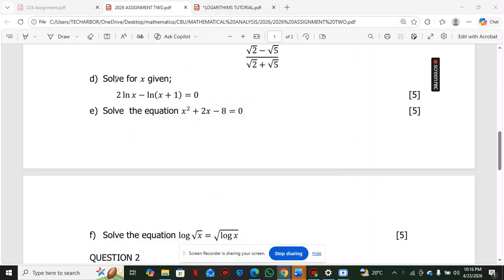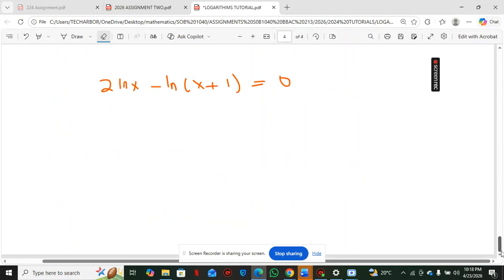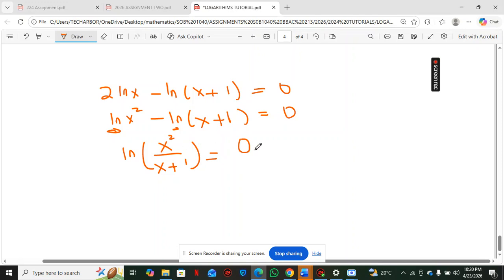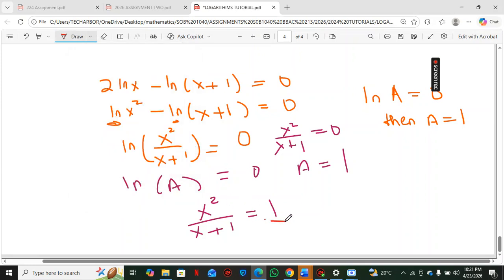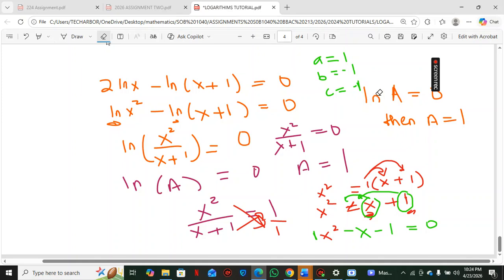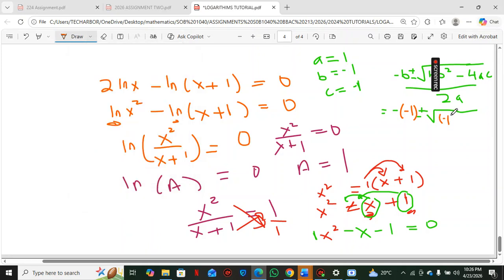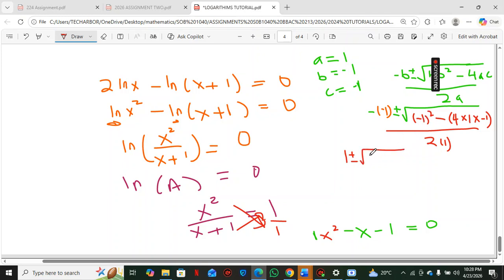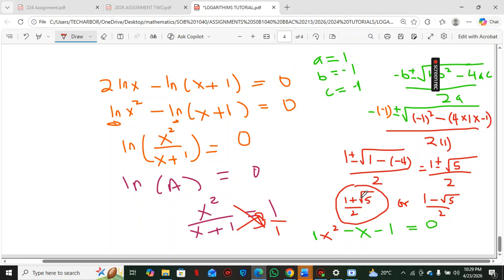equations with natural logs